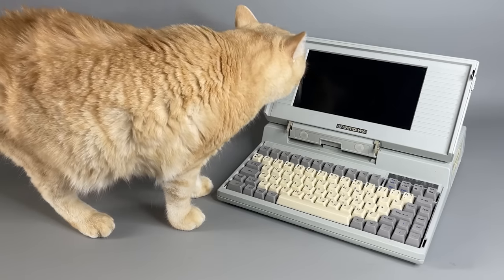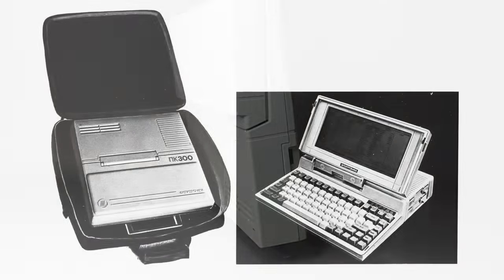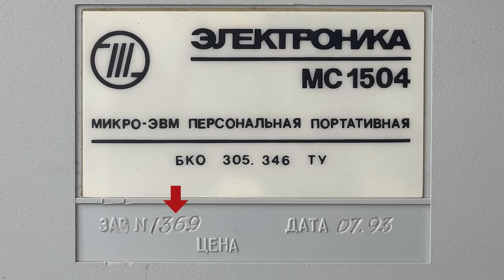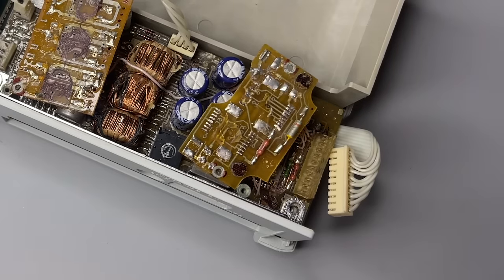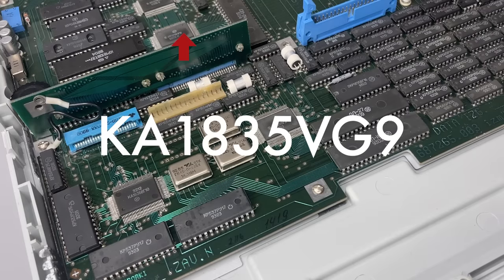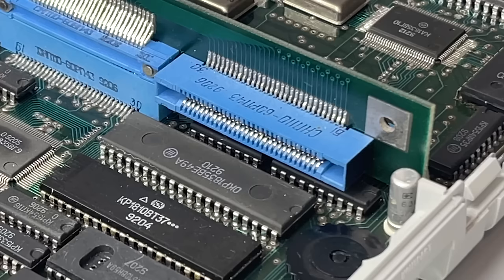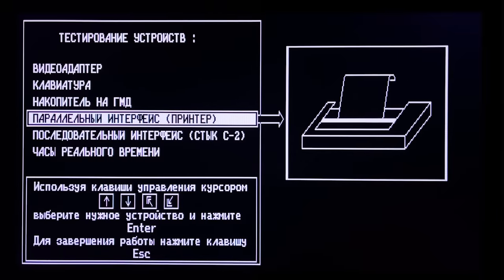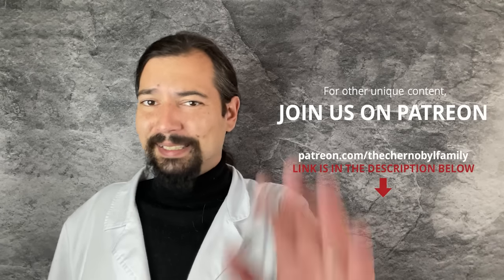I FINALLY FOUND IT! Behold Elektronika MS 1504, the ONLY SOVIET LAPTOP EVER.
Today, we present one of the rarest pieces of vintage computer hardware you can find in 2023: the Electronika MS1504, also known as PC300 — the first and only laptop computer made in the USSR. They produced so few of them that perhaps only around one hundred have survived to the present day. Join us for a comprehensive exploration of its design, hardware, software, and, of course, the history of its creation... ... and its eventual lack of success.

In this episode, you will find:
00:00 – Intro
00:50 – Overview
04:18 – The prototype – Toshiba T1100 Plus and the history of the creation of PC300.
07:46 – Let's take a look inside.
10:30 – Power supply
12:30 – Motherboard, experimental chips, and more.
16:32 – Display
18:30 – A small attempt to power the laptop on.
19:42 – Our cat discovered the demo floppy disk!
24:09 – Test instruments for PC300
26:54 – Outro